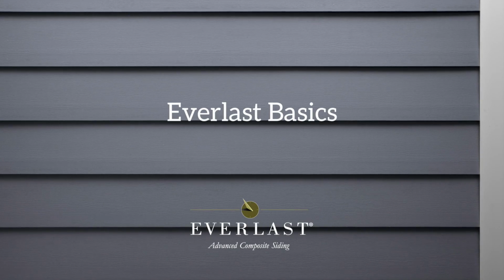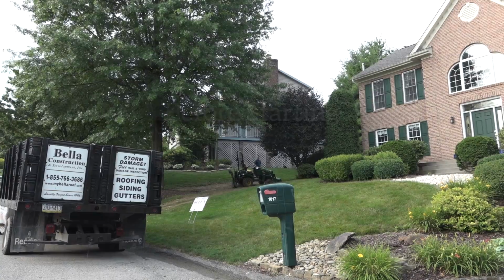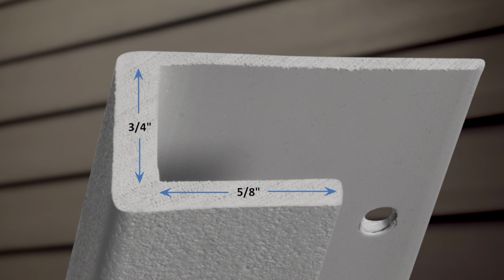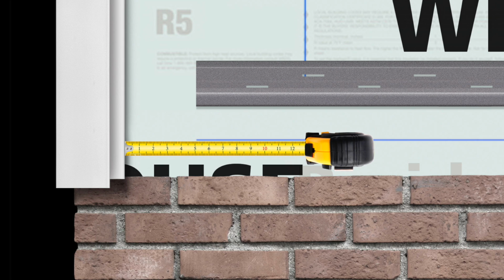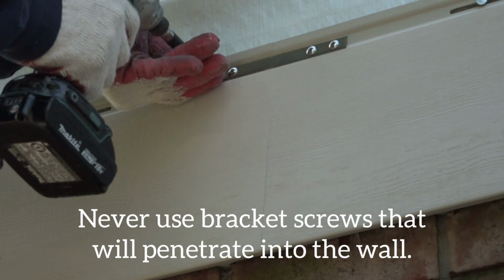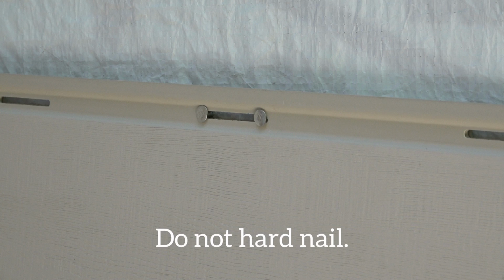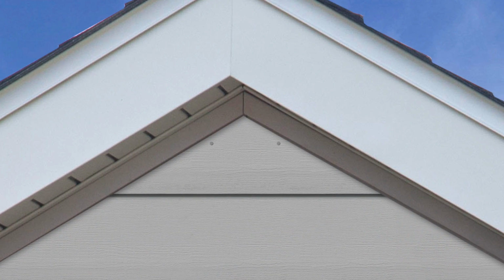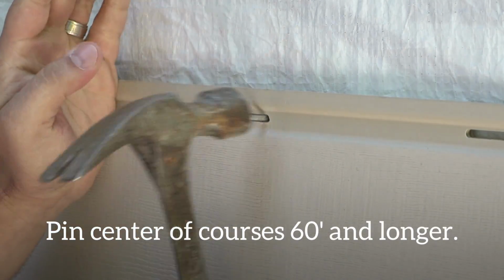How to Install Everlast® Advanced Composite Siding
A manufacturer produced, 20-minute installation tutorial providing siding contractors with  important information, special procedures, and best practices for the successful installation of Everlast Advanced Composite Siding.

This training presentation was videotaped at a private residence during an actual installation of Everlast® Advanced Composite Siding.

Chelsea Building Products, manufacturer of Everlast siding, does not
advocate or endorse the use of any particular brand of house wrap,
insulation sheathing, or tools that are either used or shown in
this installation of Everlast siding.